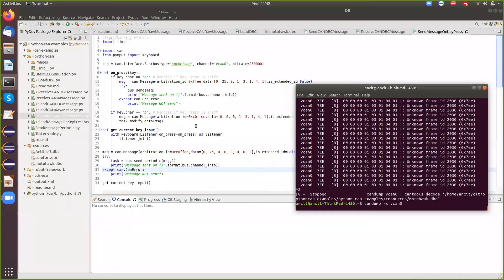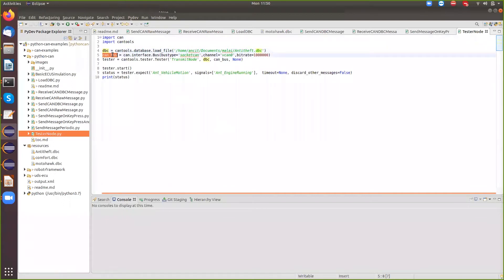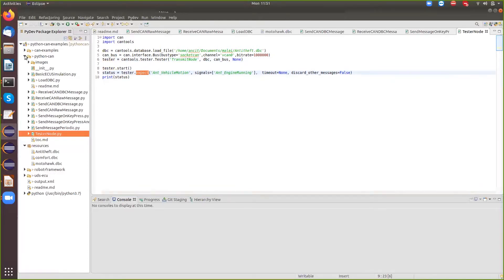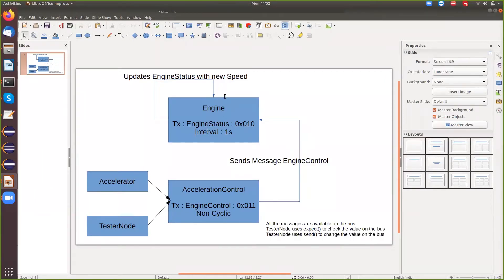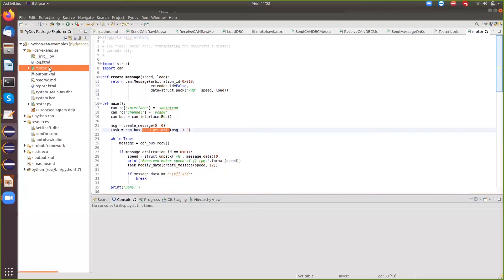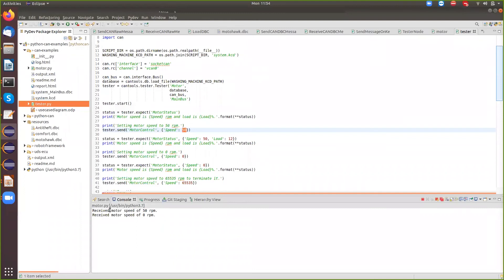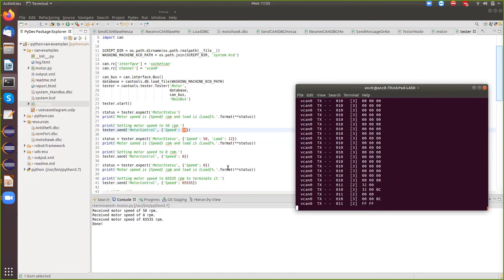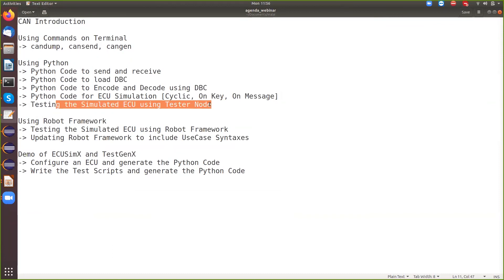How to test a Simulated ECU using a Tester Node?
In this session you will learn How to test the Simulated ECU using a Tester Node...

The session was presented by Mr Annamalai chockalingam , Managing Director of Ancit Consulting.